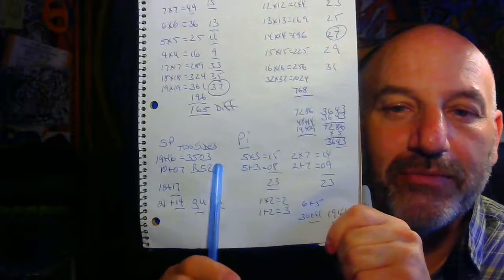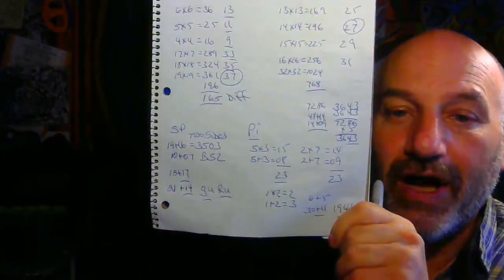ELEMENTARY MATH EQUASIONS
STRETCHING NUMBERS FROM TIME TO SQUARES COLORS SNAKES A ROUND TABLE OF TIME. THE NEW TREND INTO THE NEW WORLD WEAR AND PAIR AND SAY I M ON THE OTHER SIDE OF HE DEMANDS AND COMMANDS
WOW THIS IS GOOD I CAN SEE THE SPIRIT ELEMENT OF KNOWLEDGE FEEDING THE SYSTEM AIR WATER LIFE THEN THE VIBRATION IN WHICH IS THE WORD...ONLY RECEIVED WITHIN THE MIND AND SPOKEN FROM THEE HE IN SHE ... OPEN THE GATES ELECTRIED..MAMA FIELD A FACE FROM BEYOND LIVING WITHIN ON EARTH IN LOVE DIVINE CONNECTION TALK TO ME FROM OUTER SPACE AND I SHALL GIVE YOU A FACE TO REMEMBER ALL OF YU YUR NUMBER IS ON YOUR FACE. IF I CAN NOT SEE NOR HEAR NO SPEAK THEN I AM DIVINE. WE ARE INTERTWINED . VIBRATION IS OUR TONGUE TWISTED ELEMENT THE HEAT OF RECEPTIVE ENERGY...THUS WE LIVETH AMOUNGST THE CREATURES THE EARTH I CAN FEEL YU IN MY HEART. VIBRATE WITH ME FOR A MOMENT AND KNOW THE LAW OF FIVE ONE-0 ONE DNA RED SON DESIGNS CREATE THE REALITY THROUGH WORDS AND NUMBERS...